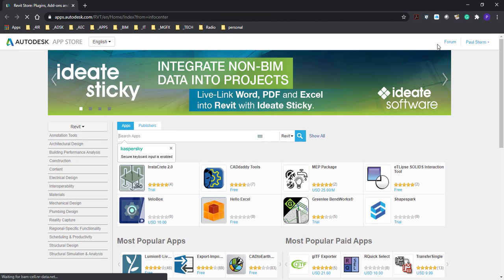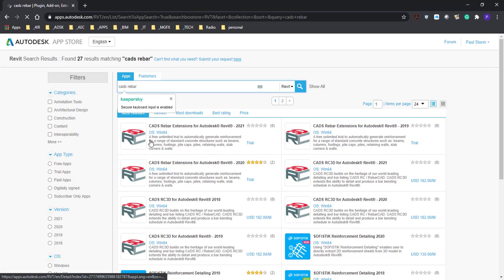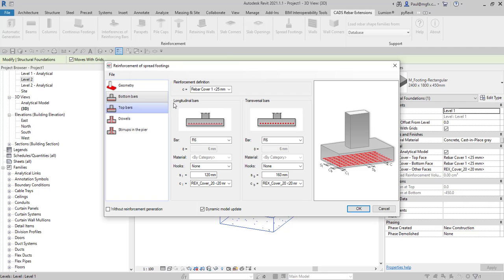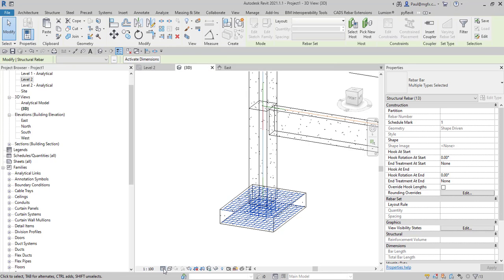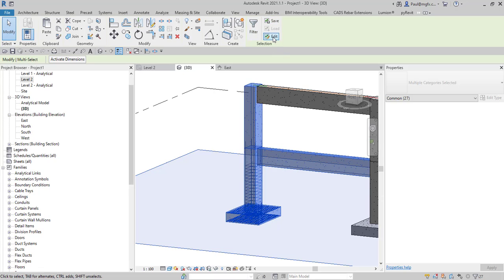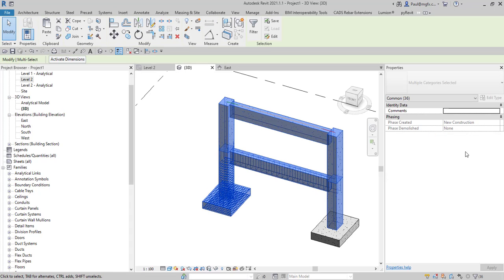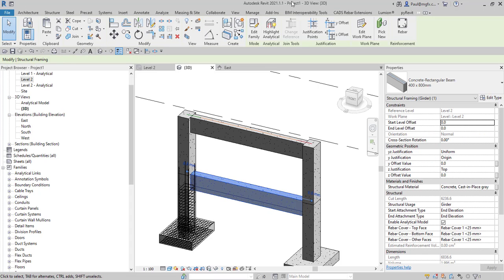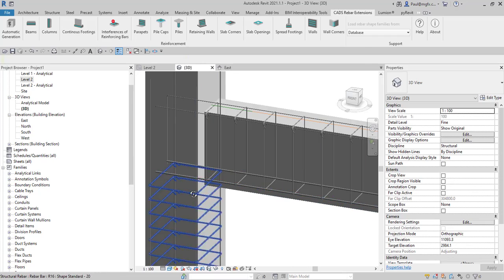Revit 2021 CADS Rebar Extension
Download and install CADS Rebar Extensions trial to make the placement of rebar in typical structural components easy. Modify many parameters before generation. Gain efficiency and become more profitable as a structural rebar detailer.